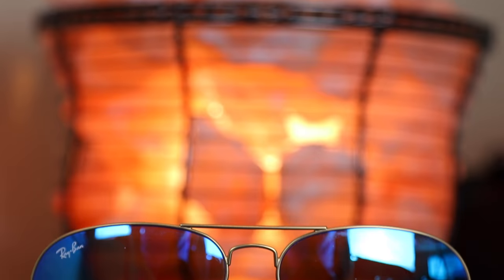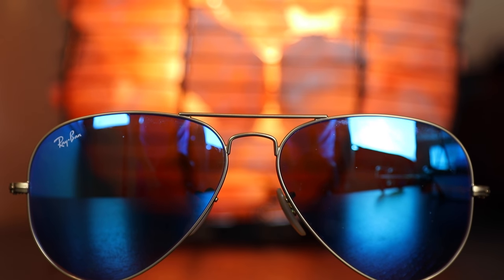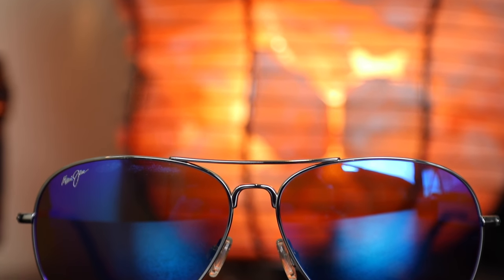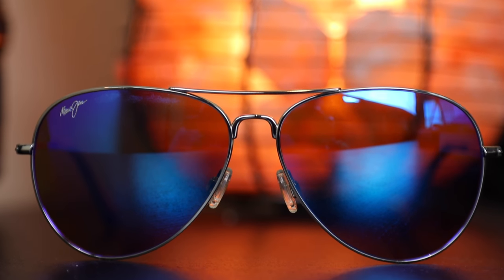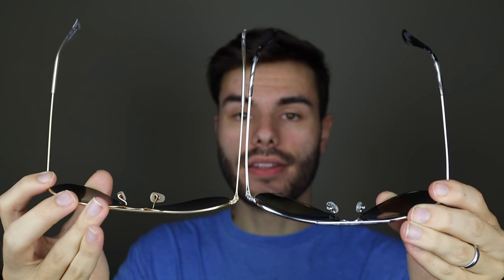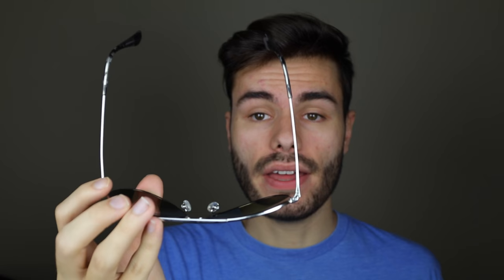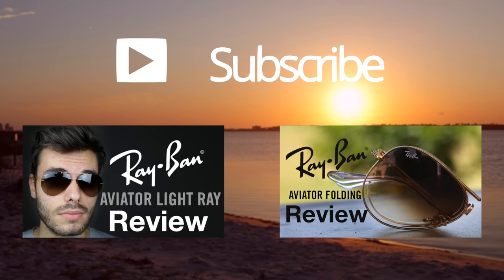Ray-Ban Aviator vs Maui Jim Mavericks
Ray-Ban Aviator vs Maui Jim Mavericks on face comparison